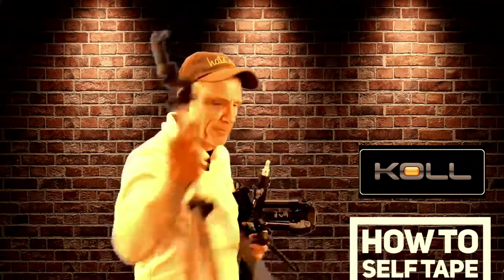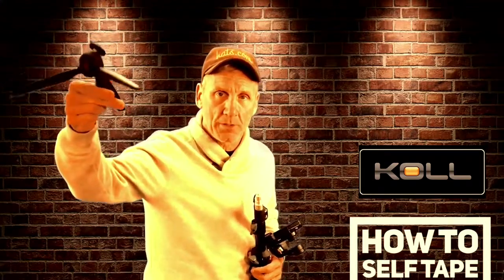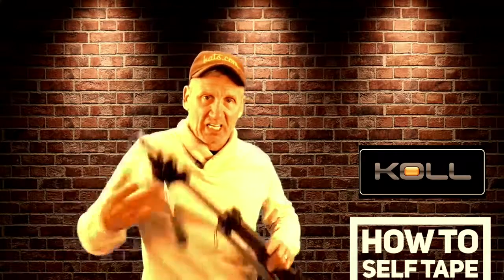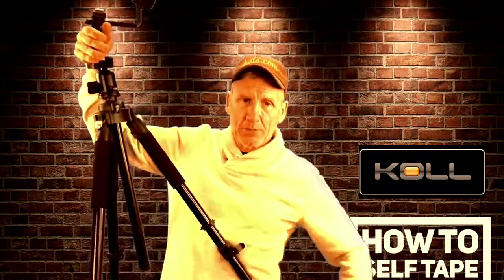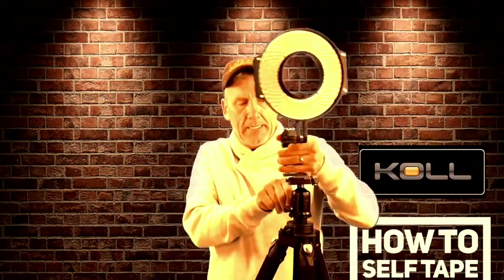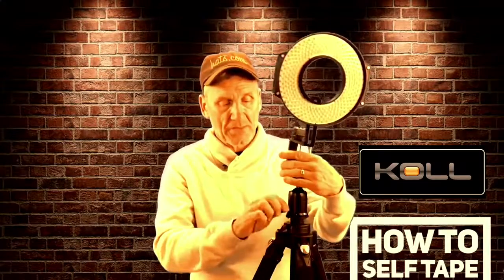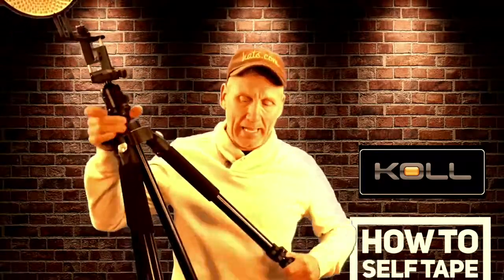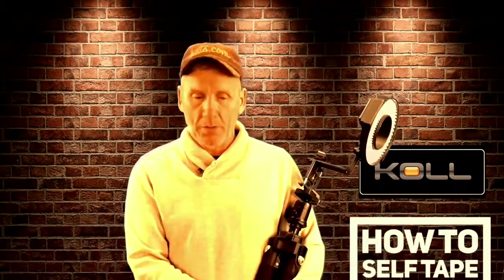Best Tripod for Self Taping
Deciding on the right tripod is very important, mainly if you value the money you spent on your camera or smartphone. Buying a cheap tripod most of the time means you better be good at diving when a good wind comes up and blows your equipment to the ground.

Watch this episode and if you have questions about self taping or equipment to use just drop us a note.